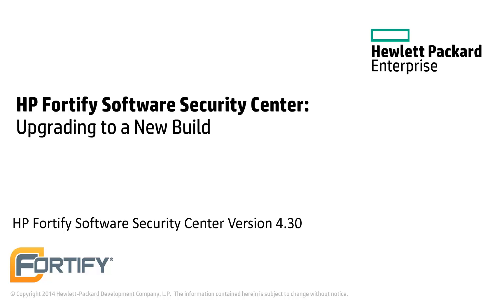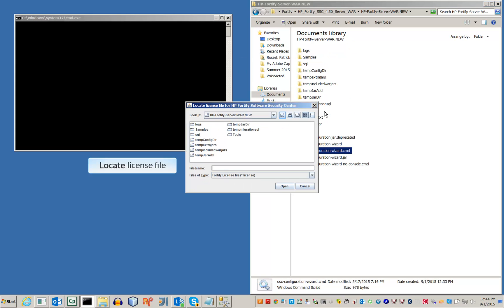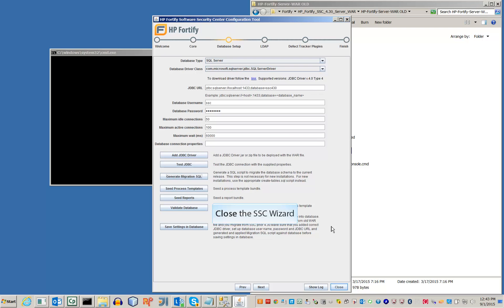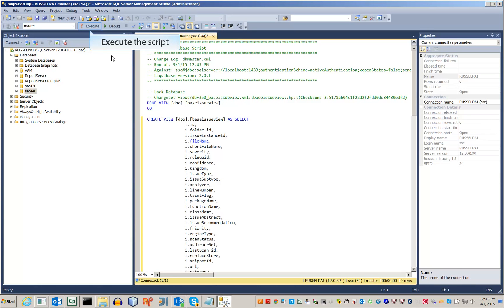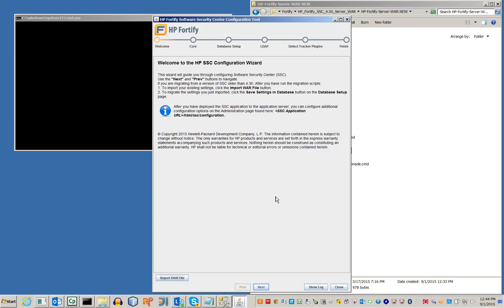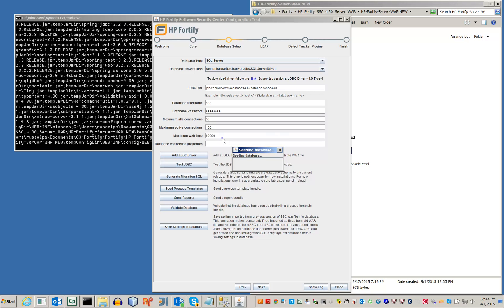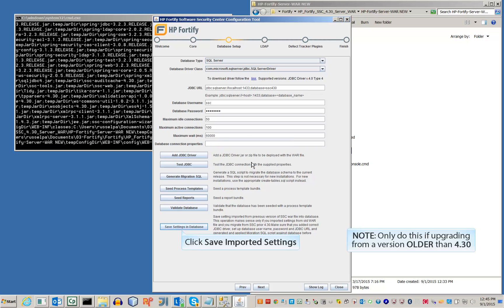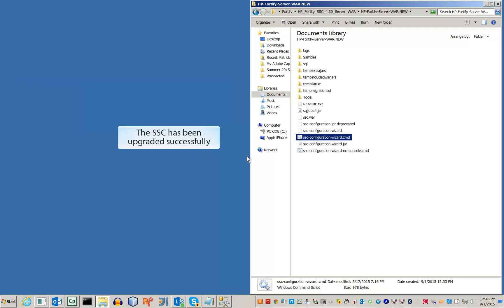Upgrading SSC server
Steps on how to upgrade SSC server.